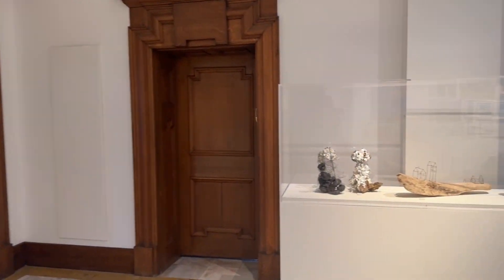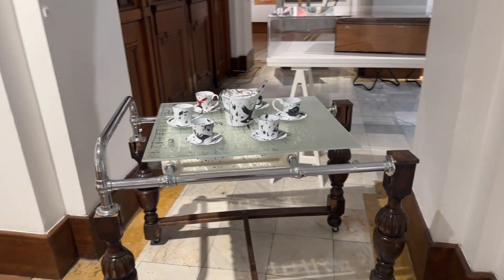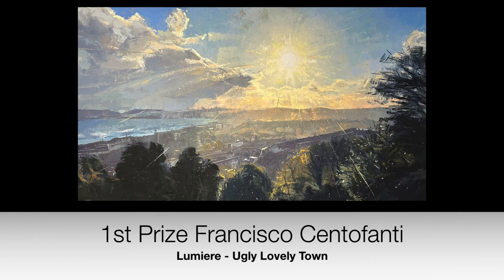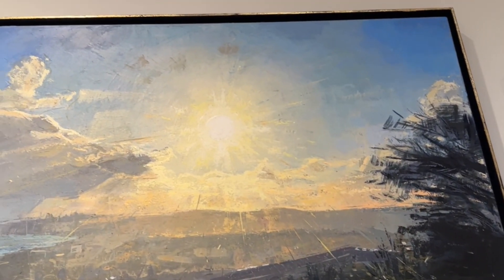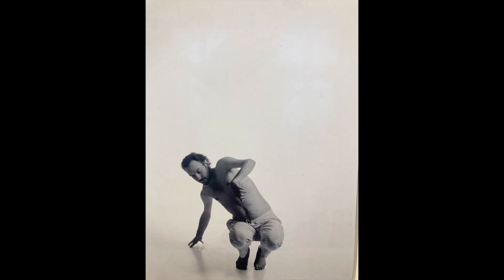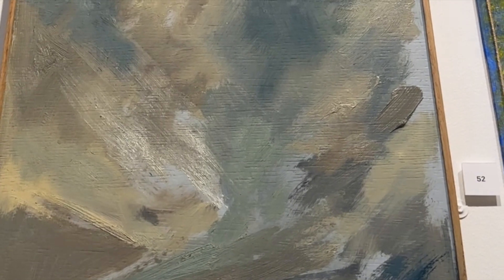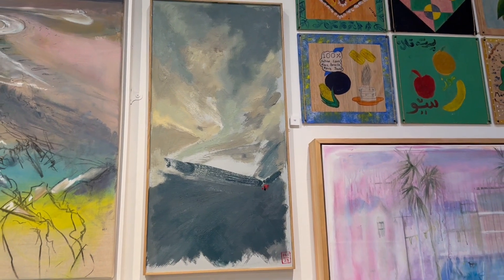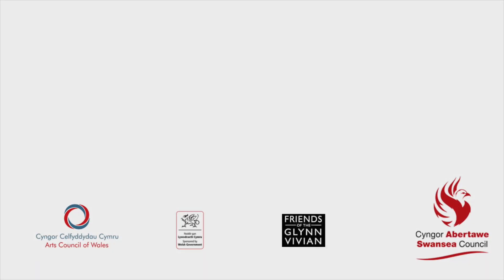Swansea Open 2024 prize winners announcement! Cyhoeddiad am enillwyr gwobr Abertawe Agored 2024!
The Swansea Open is an annual art competition open to anyone who lives or works in the City & County of Swansea (SA1-SA9) and is a celebration of art and craft from artists and makers throughout the city.

The selection is made by a different panel of invited selectors each year, thus encouraging diverse viewpoints annually.

This year’s invited selectors are visual artist and Visual Arts Development Officer for Disability Arts Cymru, Alan Whitfield, and UK-based art historian, curator, writer and Lecturer in the History of Art at the University of Bristol, Dr Zehra Jumabhoy.

The exhibition seeks to reflect critical and cultural awareness, with a broad range of work by professional and non-professional artists.

Congratulations to all the entries and winners from this years’ Swansea Open 2024.

Cystadleuaeth gelf flynyddol yw Abertawe Agored sy'n agored i unrhyw un sy'n byw neu'n gweithio yn Ninas a Sir Abertawe (SA1-SA9), ac mae’n dathlu celf a chrefft gan artistiaid a gwneuthurwyr ledled y ddinas.

Gwahoddir panel gwahanol i ddethol y darnau o waith bob blwyddyn ac mae hyn yn annog amrywiaeth o safbwyntiau yn flynyddol.

Y detholwyr gwadd eleni yw Alan Whitfield, artist gweledol a Swyddog Datblygu Celfyddydau Gweledol Celfyddydau Anabledd Cymru, a Dr Zehra Jumabhoy, hanesydd celf, curadur, awdur a Darlithydd Hanes Celf ym Mhrifysgol Bryste.

Mae'r arddangosfa'n ceisio adlewyrchu ymwybyddiaeth feirniadol a diwylliannol gan gynnwys amrywiaeth eang o weithiau gan artistiaid proffesiynol ac amatur.

Llongyfarchiadau i holl ymgeiswyr ac enillwyr cystadleuaeth Abertawe Agored 2024 eleni.